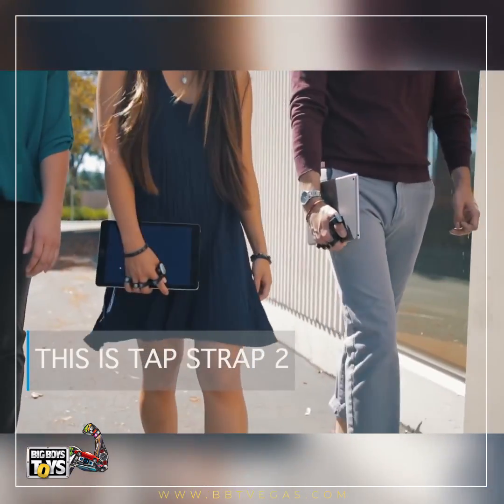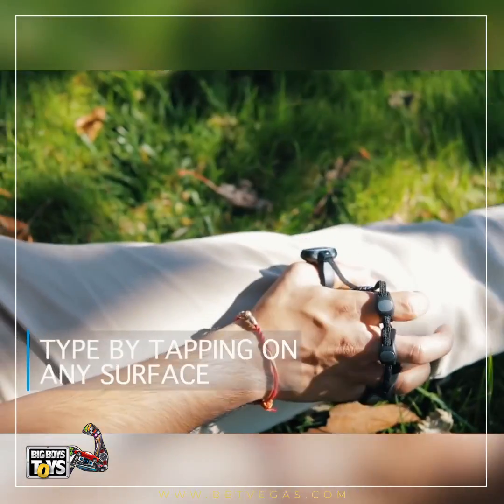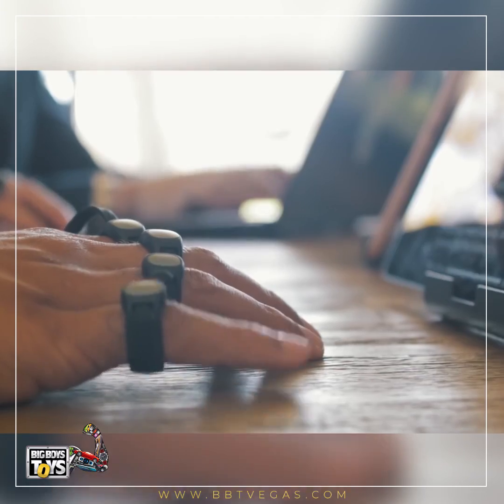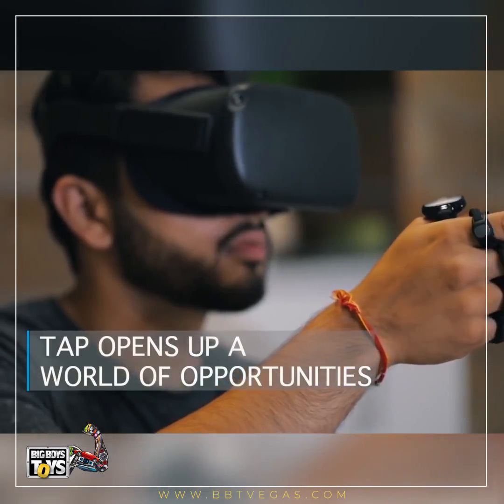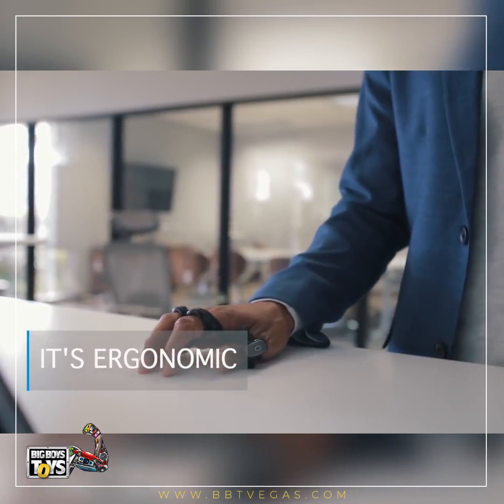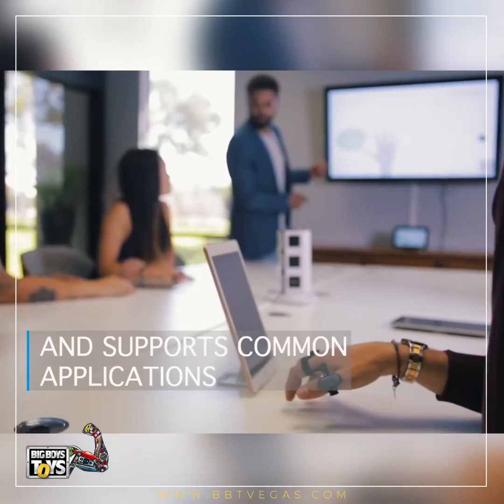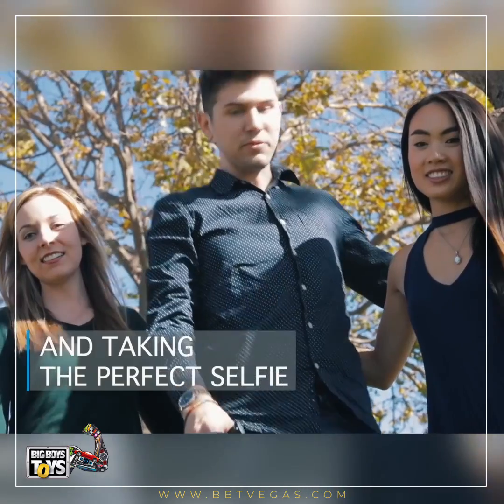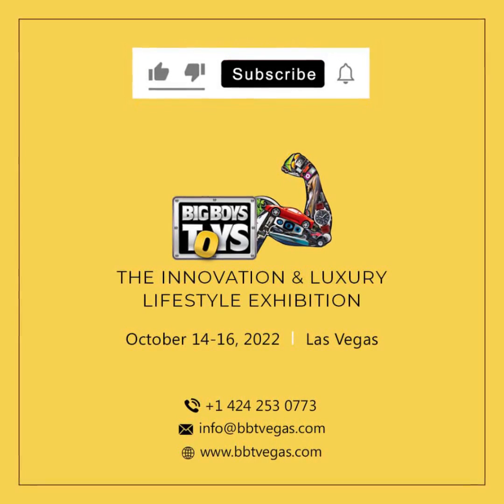Can you control electronic devices with just a tap? Click great selfies too again with just a tap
What if you could just wear a band and control any electronic device? Tap strap brings you a device to be worn like a band that can control other electronic devices.

You can even type on any surface using this device. It also helps you click effortless selfies with just a tap anywhere.

To exhibit such innovations, book your space at BBT 2022 from October 14-16, 2022 in Las Vegas.

Be there.